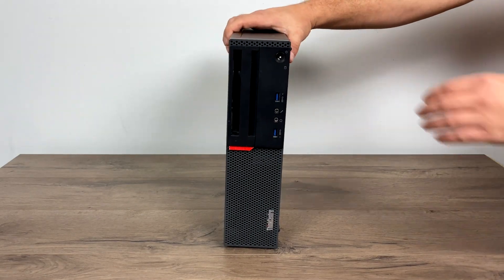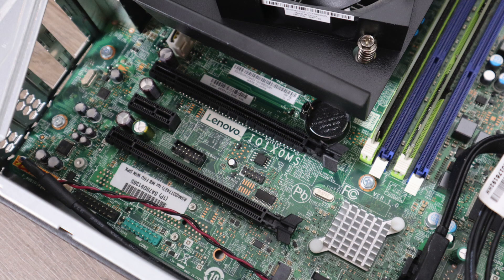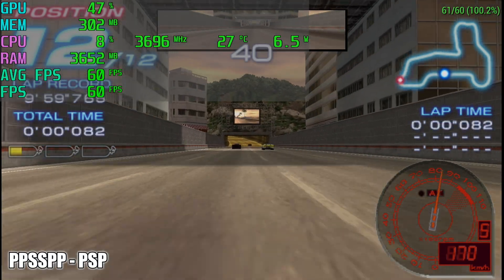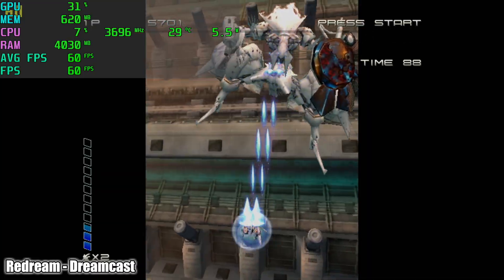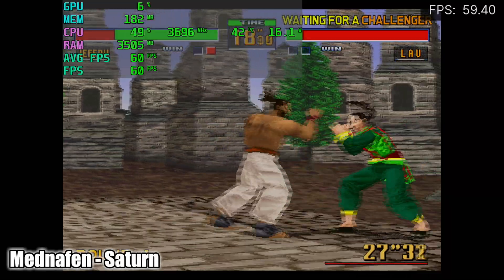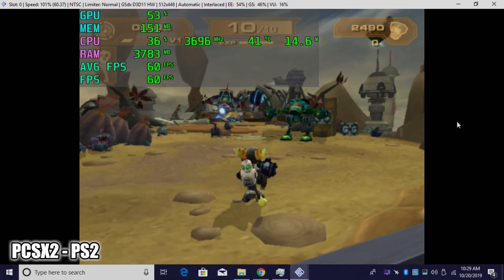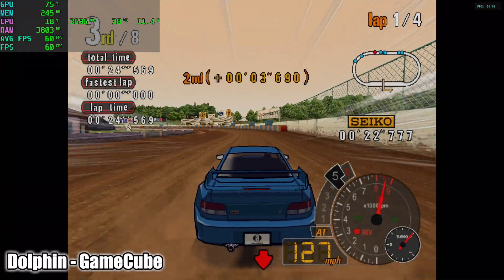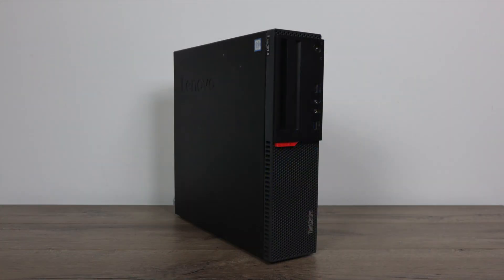$100 eBAY Emulation PC - i3 6100 M500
Can this $100 Used Business PC from eBay handle some of our favorite emulators like Dolphin for Gamecube, Redream for Dreamcast, PPSSPP for PSP, Pcsx2 for PS2 and RetroRAch for Sega Saturn? Let’s find out. In this video I take a used Lenovo M500 SFF business pc and turn it into an Awesome emulation PC for about $100, It is bigger than a Raspberry Pi 4 and Uses more electricity but it will outperform even the next Raspberry Pi 5! With an i3 6100 and 8GB of ram, this does much better than I ever thought it would.

i5 6500 SFF
I3 6100 SFF